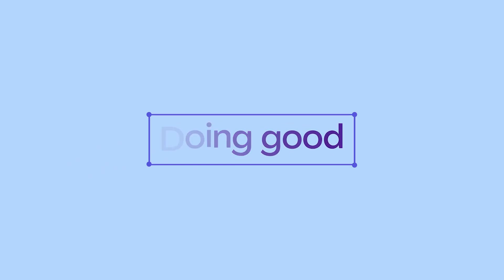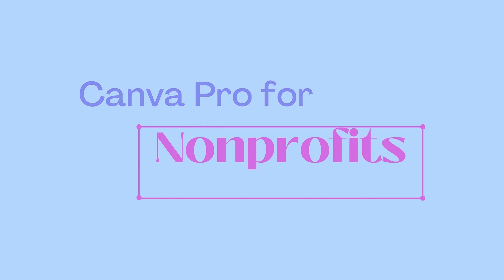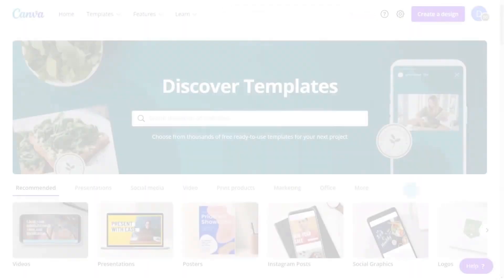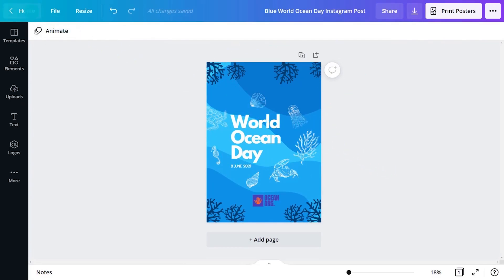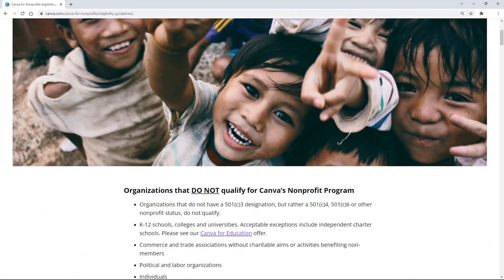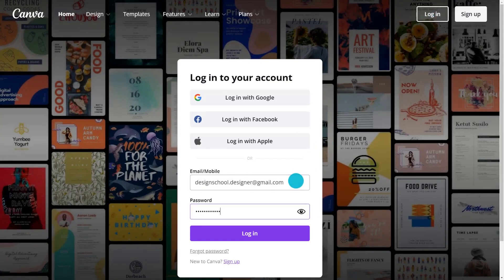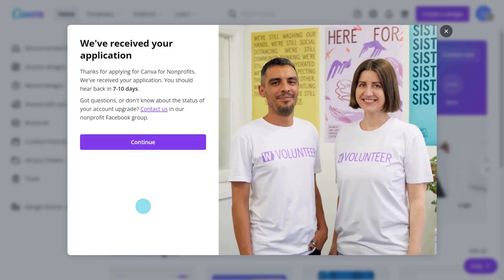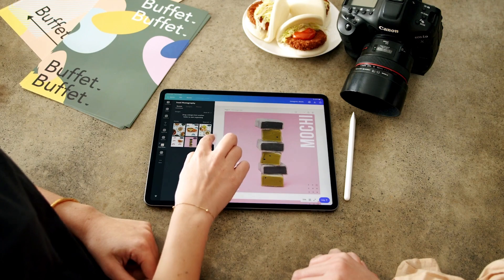Get started | Canva for Nonprofits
► Canva Pro for Nonprofits
► Key features

This video is part of our onboarding series "Canva Pro for Nonprofits" which aims at helping you get started with Canva. Make sure you watch the other videos of the series

Happy designing!